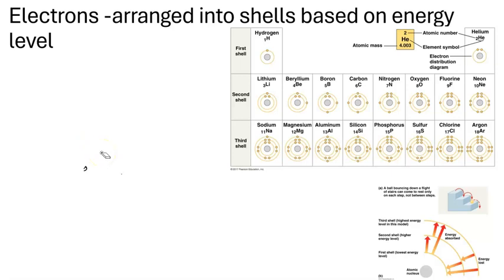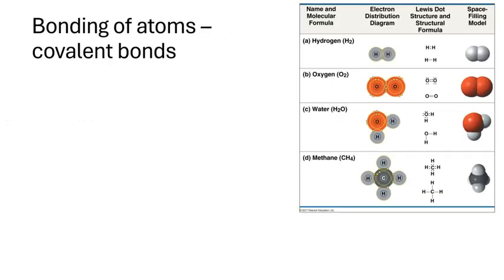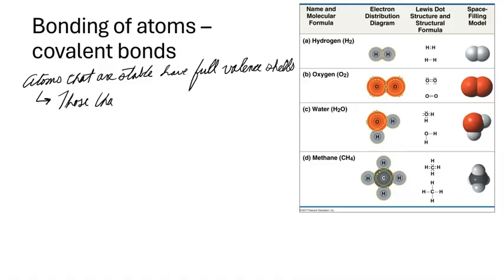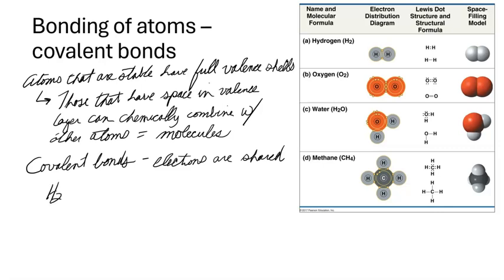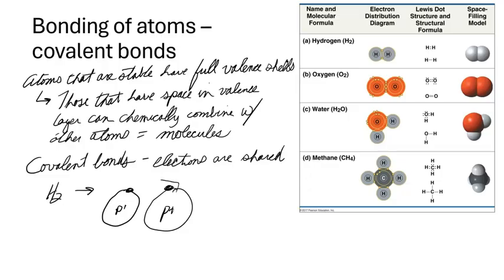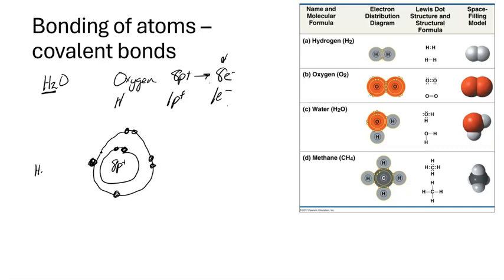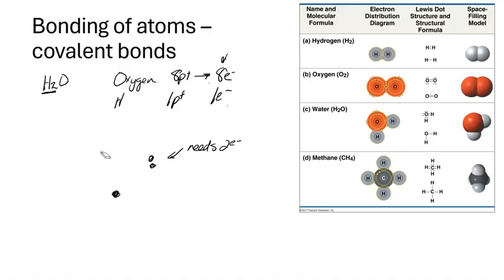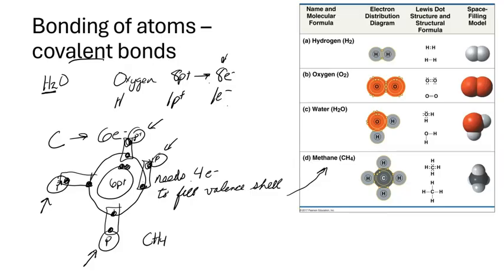Cold day lecture 2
The second of two videos to make up for our missed class on 1/23/26